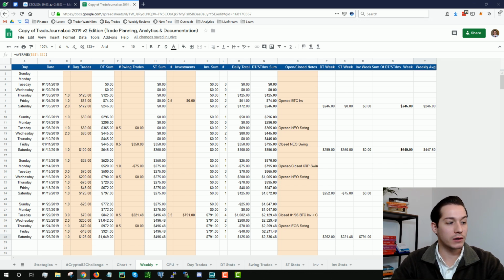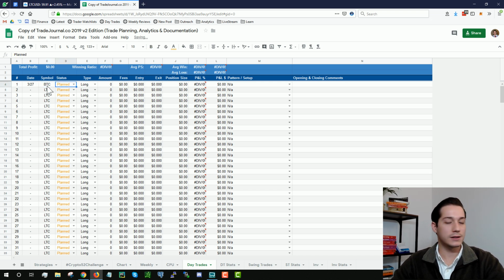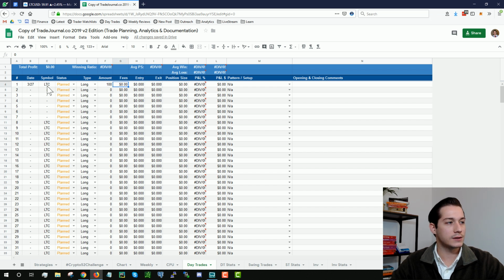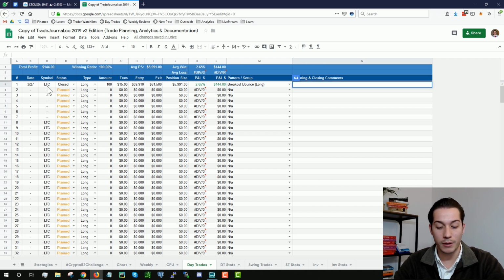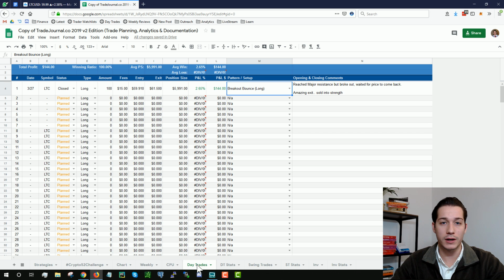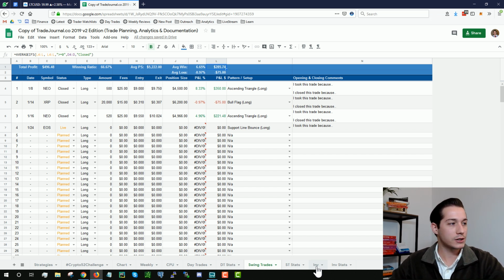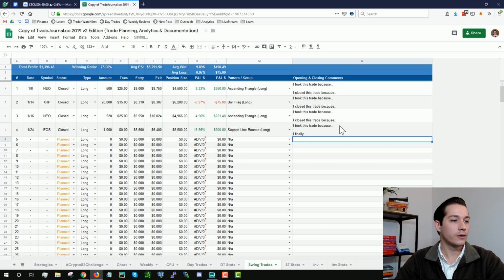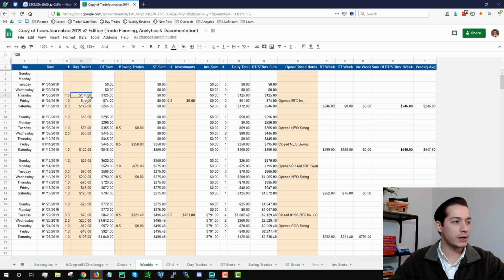TradeJournal.co | Day Trades, Swing Trades & Inv. Trades Tab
Start improving your trading today!

In this video, I'll describe quickly what the Trade Tabs are all about. These are the tabs you'll be using most the time and I hope you'll love them as much as I do.